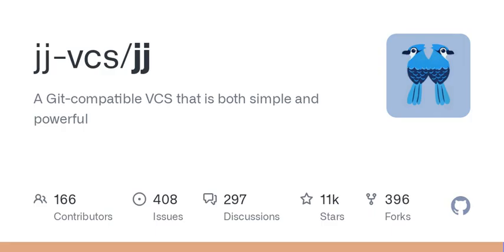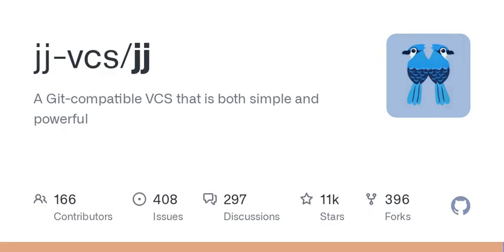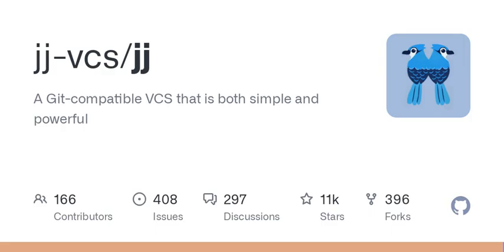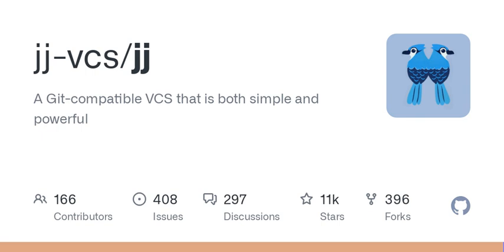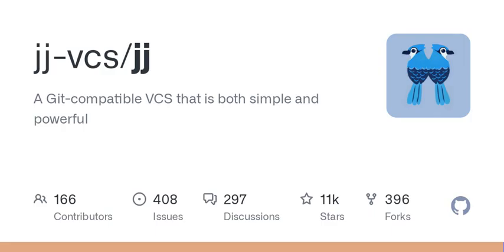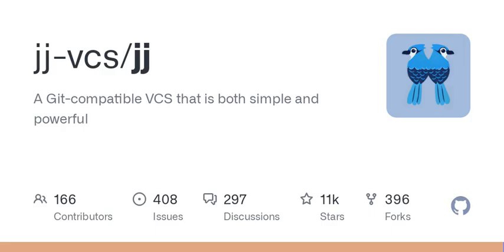GitHub - jj-vcs/jj: A Git-compatible VCS that is both simple and powerful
A Git-compatible VCS that is both simple and powerful - jj-vcs/jj